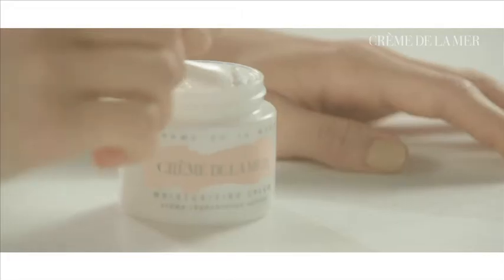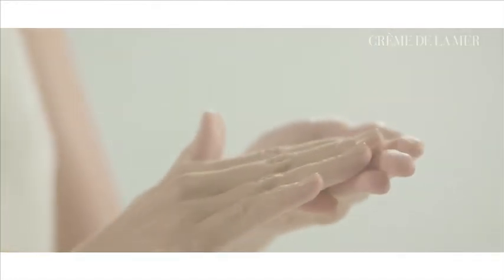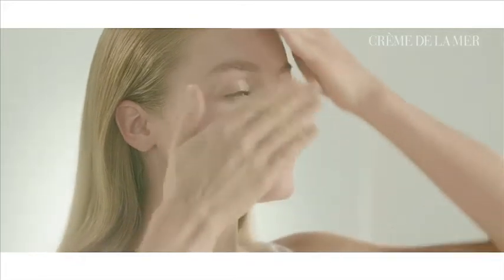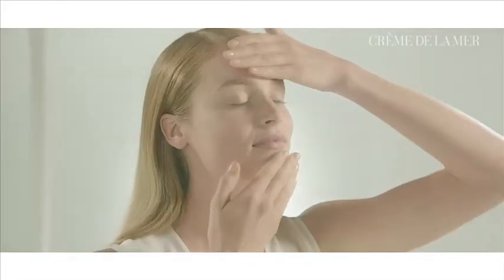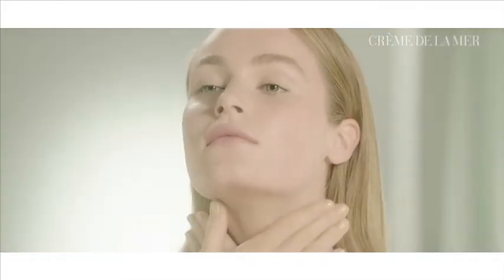Creme De La Mer AW13 | House of Fraser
Whatever your skin type, whether it's combination, oily or dry, Crème De La Mer have a face moisturiser perfect for you.